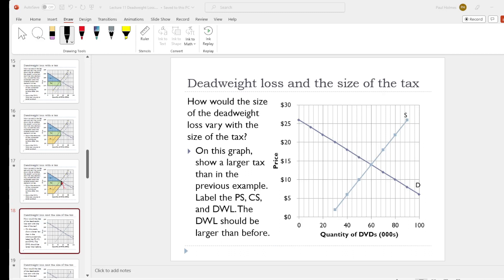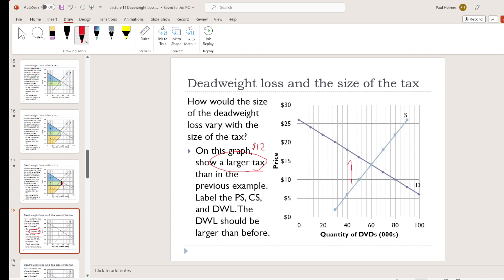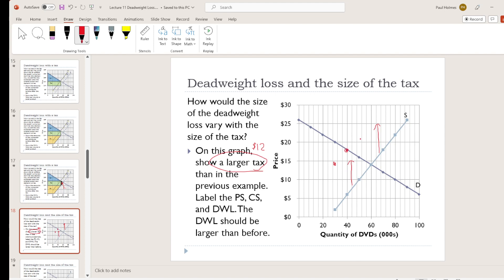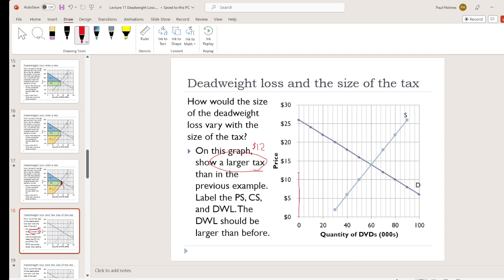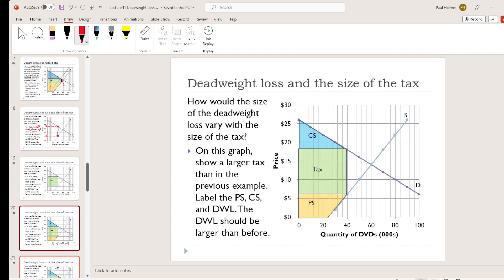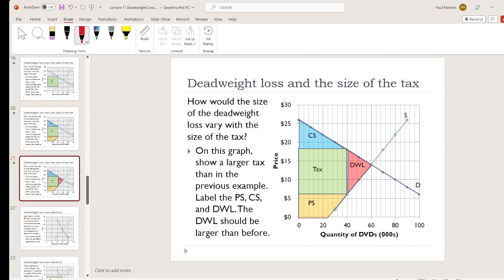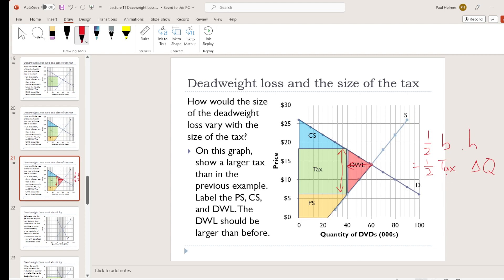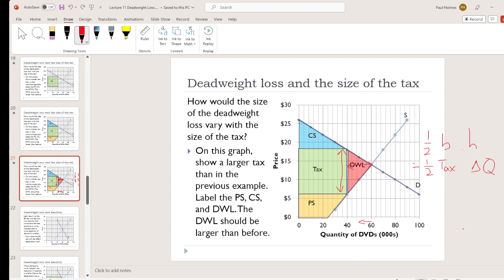Micro 11 6